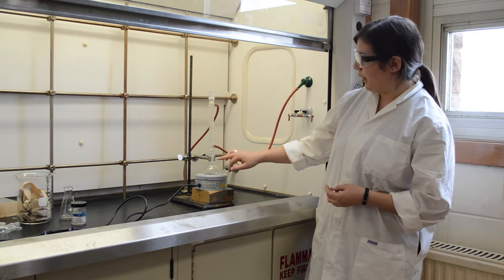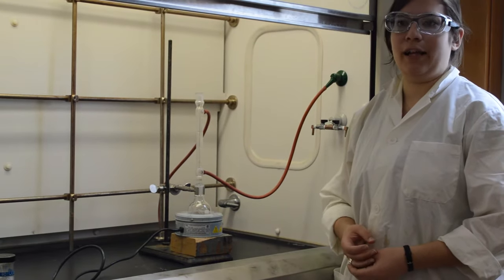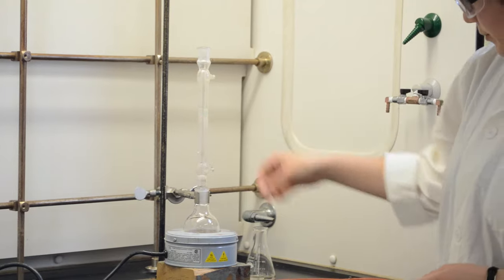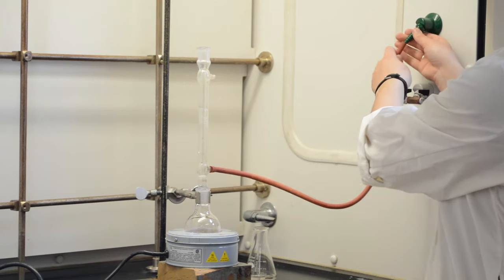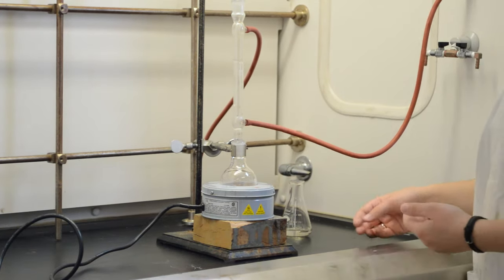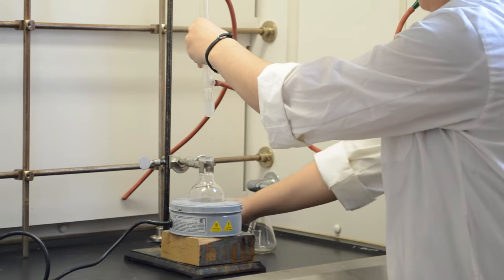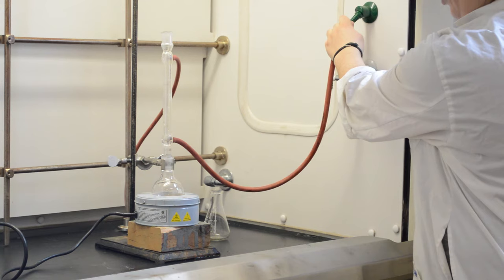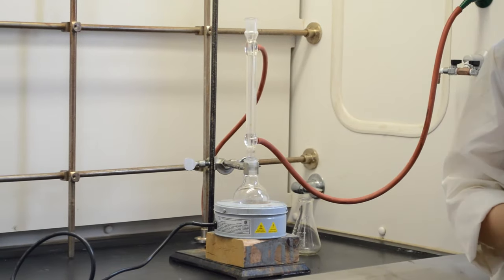How to Set-up and Perform Reflux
This video demonstrates how to perform reflux in the chemistry lab.